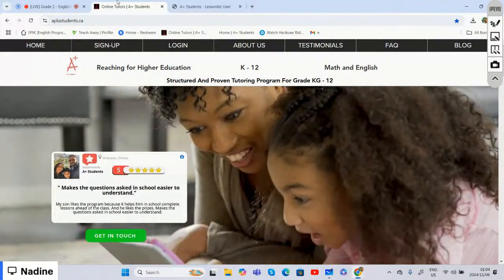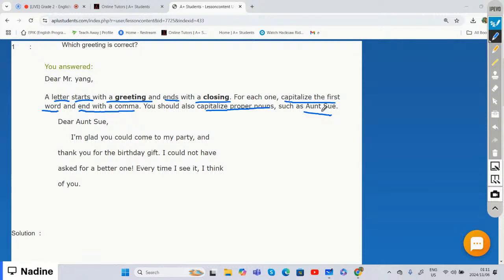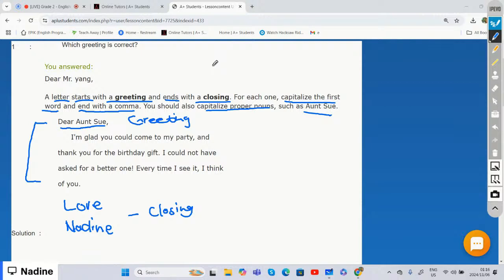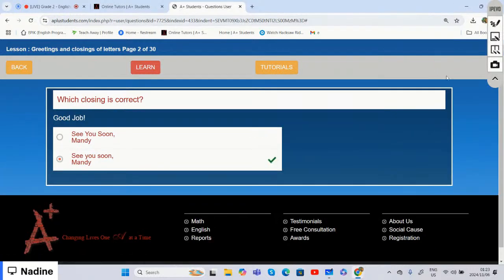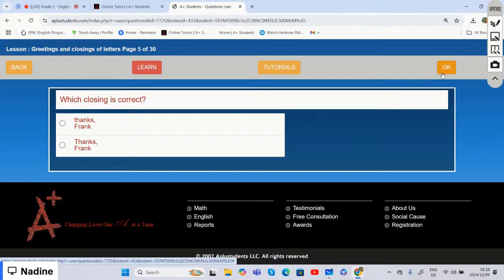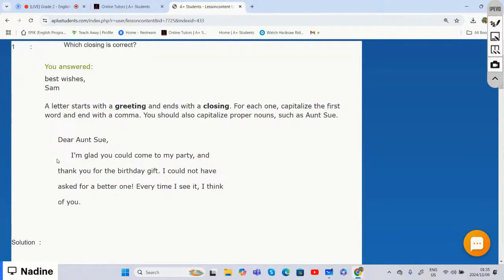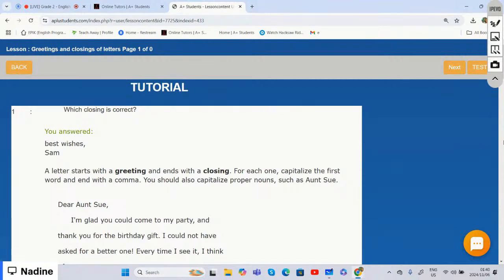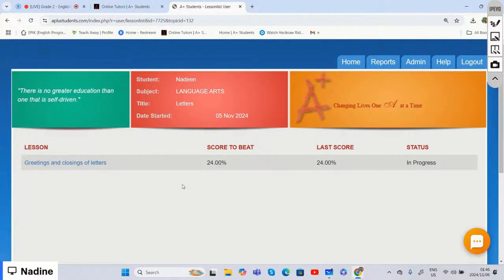Grade 2 - English: Letters